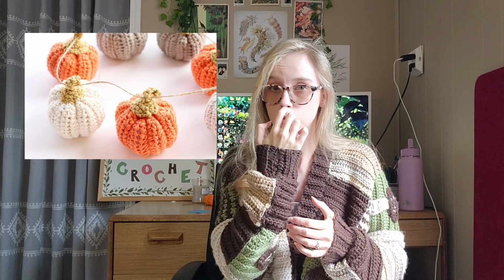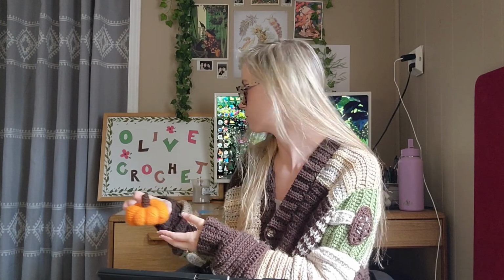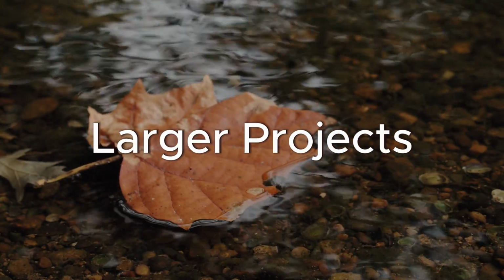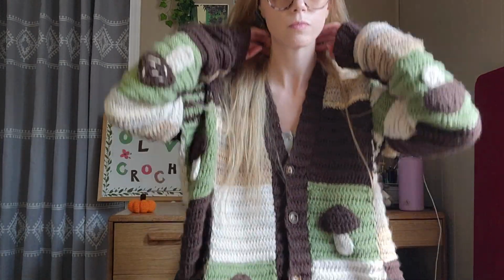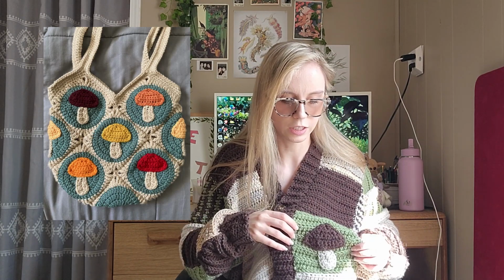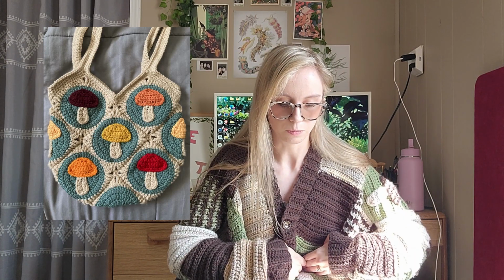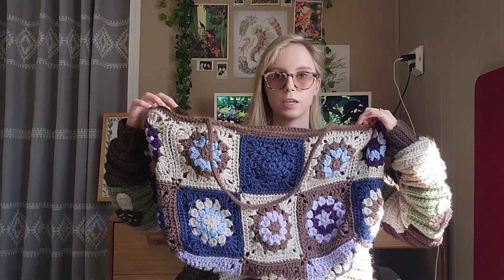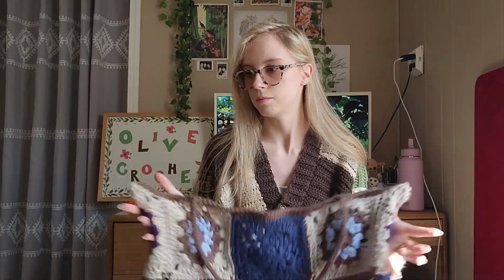30+ Fall Crochet Ideas (All Free Patterns with Links!)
Open Please

I am so excited to share with you these 30+ crochet ideas for this fall!  As I mentioned, here are the links:

Smaller projects 00:35:21

Larger Projects 00:04:23

Bags 00:08:35

Tapestries 00:10:36

Bonus!